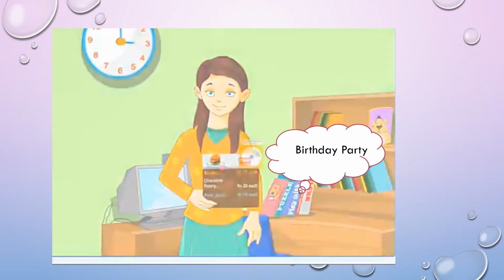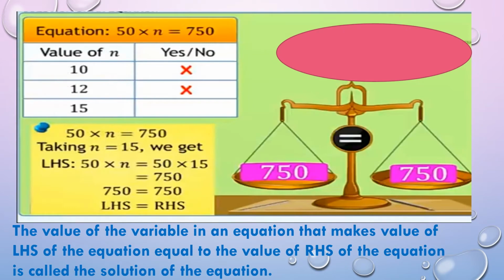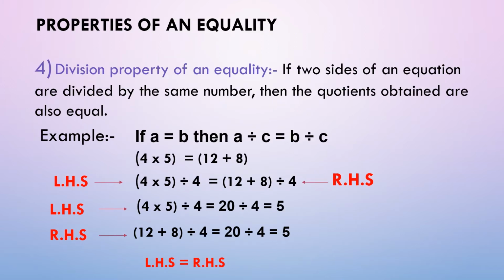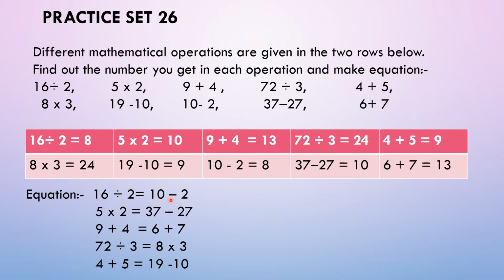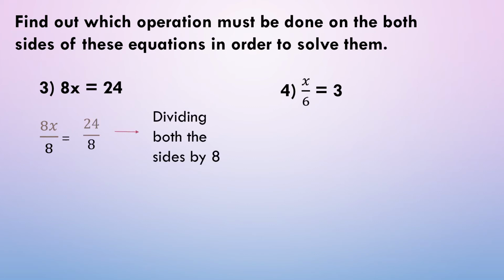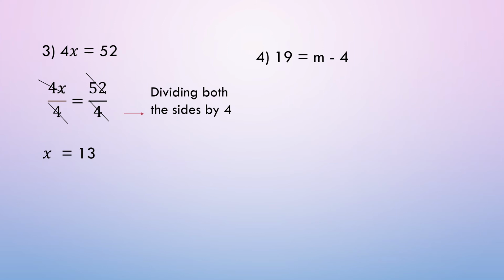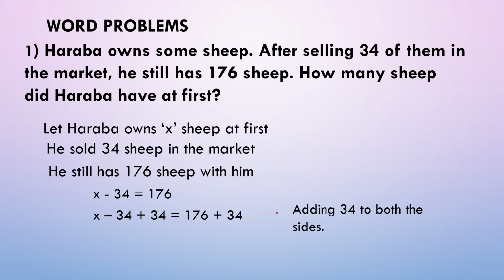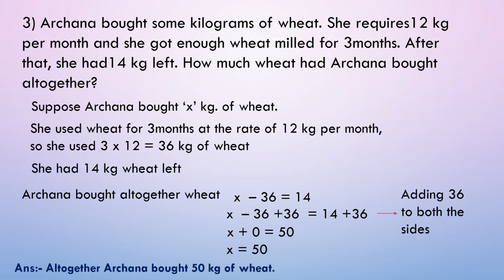January 2 CLASS 6 MATHS Lesson no 10 Equation Revision